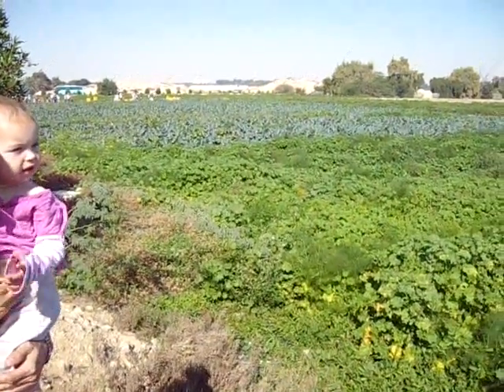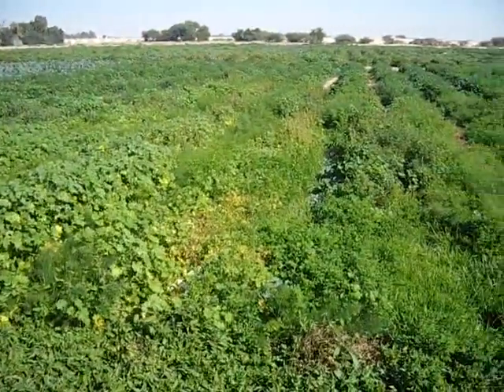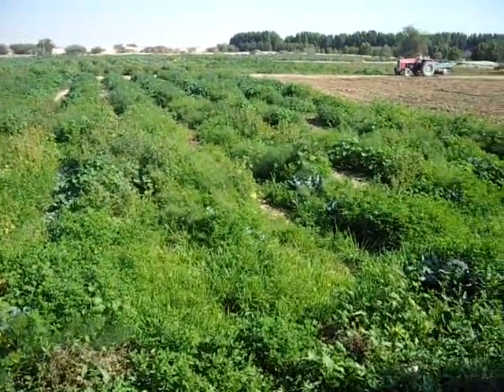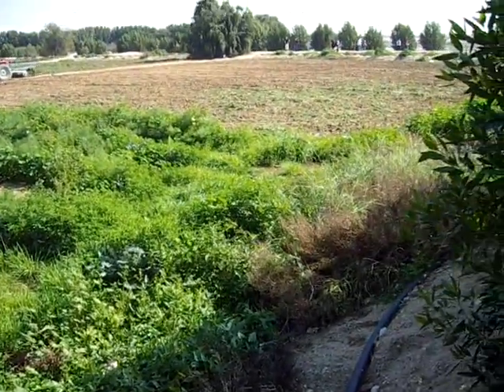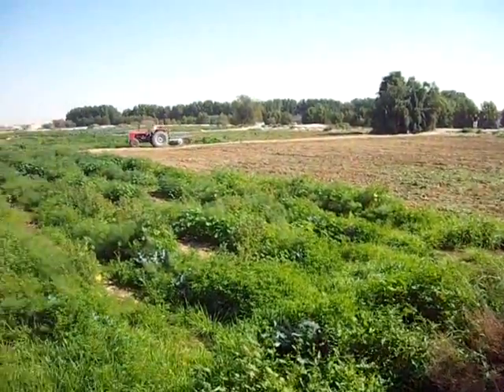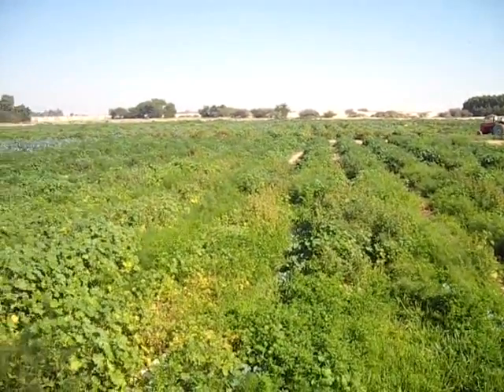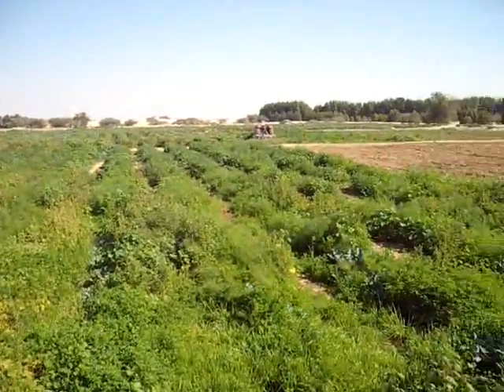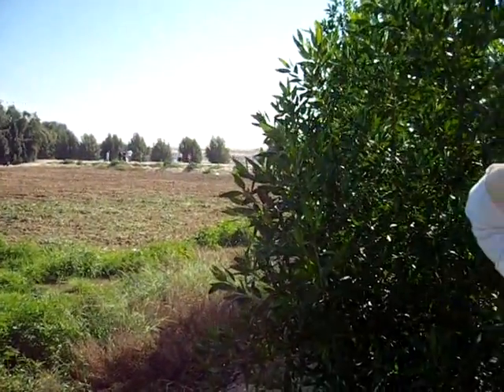SNV80481.AVI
Arabic Qatari Agriculture Company